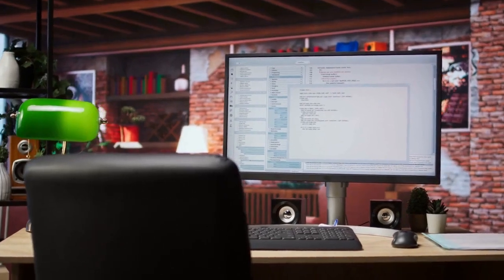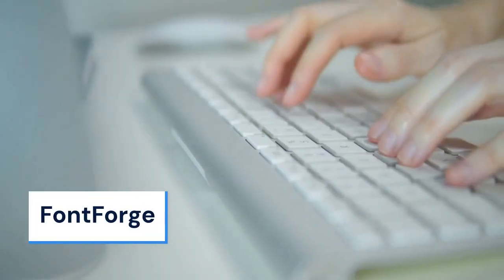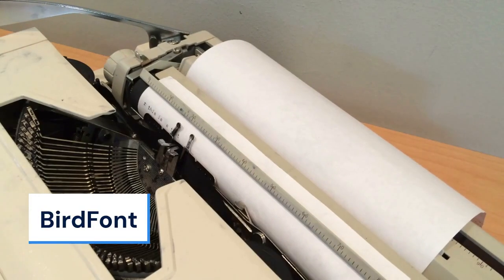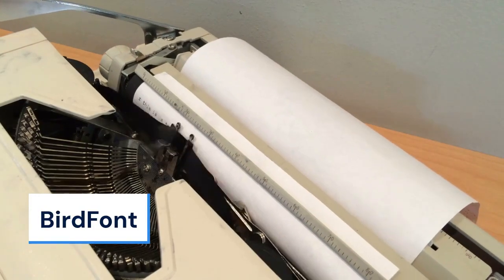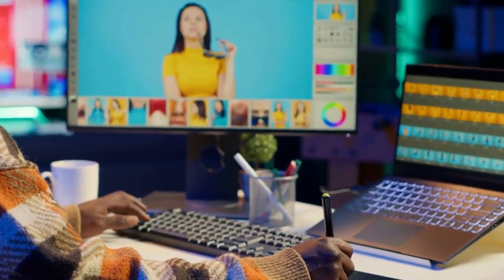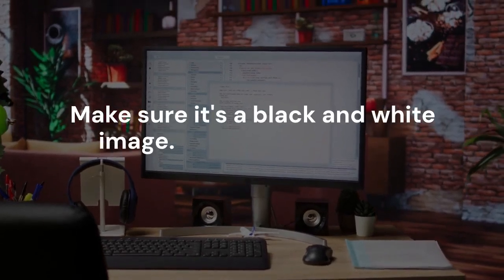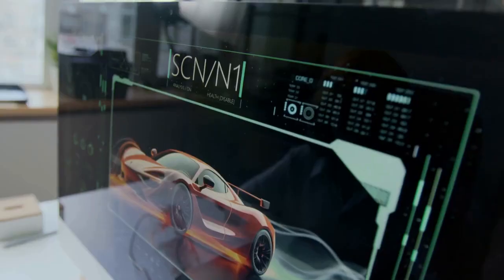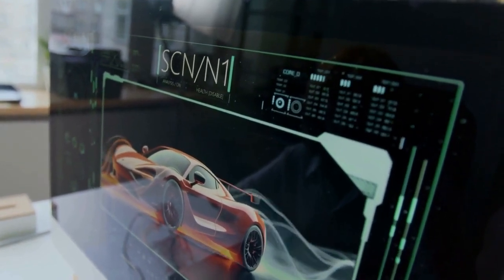How to convert png to ttf?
Converting a PNG image directly to a TTF font file isn't a straightforward process. TTF fonts are vector-based, describing letterforms as outlines, while PNG images are raster-based, made of pixels. You can't simply change the file extension. The general workflow involves tracing the PNG image to create vector outlines, typically using vector graphics software like Adobe Illustrator, Inkscape, or similar tools. Once you have the vector outlines of each character, you can import them into a font editing program like FontForge, Glyphs, or BirdFont. In the font editor, you'll assign each glyph (character) to its corresponding Unicode character. Finally, you can export the entire collection of glyphs as a TTF font file. The quality of the resulting font heavily relies on the quality of the tracing and adjustments made within the font editor.